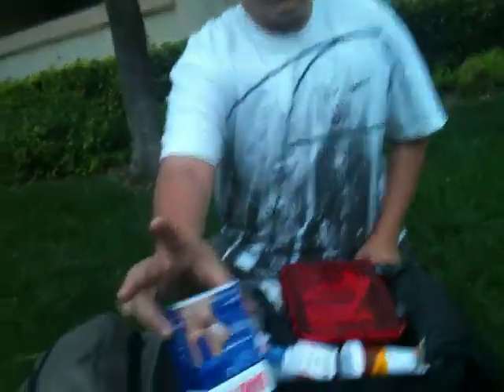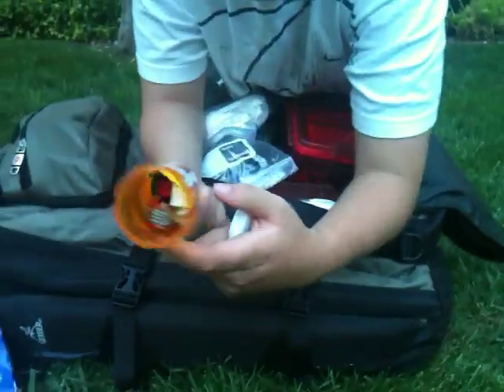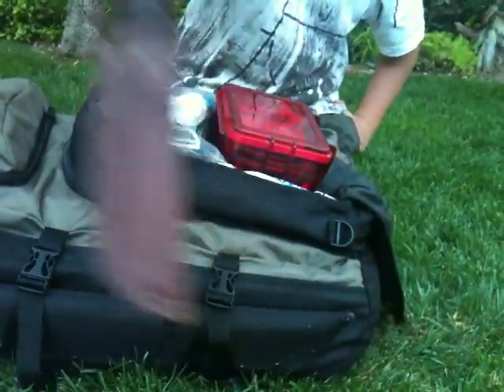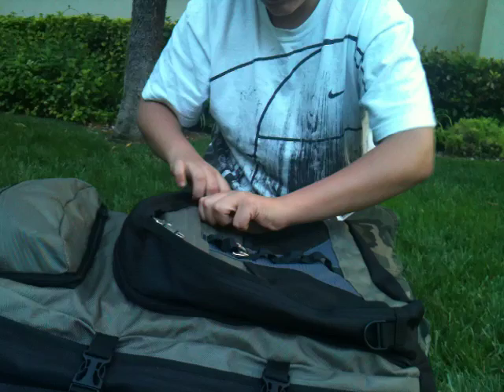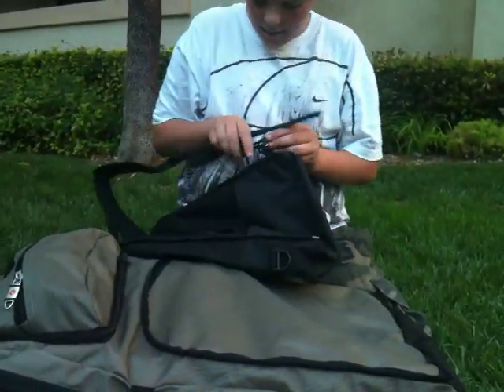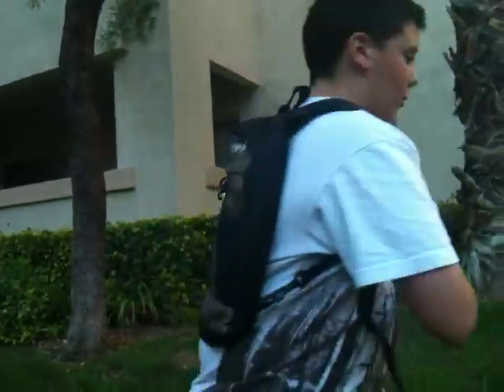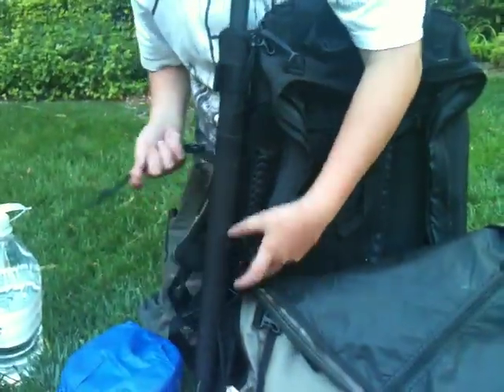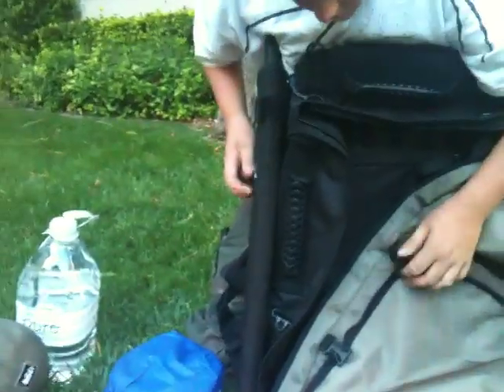Large Bug Out Bag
ok so this is my large bob . my mom didnt want me to show a real gun but i have my rossi trifecta, in the bottom of the bag  with .22 , 20 gauge and 243 barrels. a survival kit in stock , and  the 243 has a 3-9 by 40 scope on it
550 rounds of .22, 100 rounds of 20 gauge. 100 rounds of 24
i also have a gun cleaning kit in it..
WHAT I PLAN TO GET

5 hour energy gel
a kaydidine water filter
paracord rife sling
i just added a zippo with lighter fluid and extra flints.. also a crank flashlight